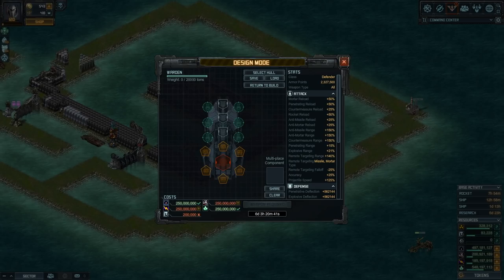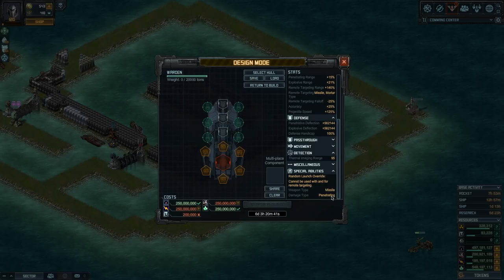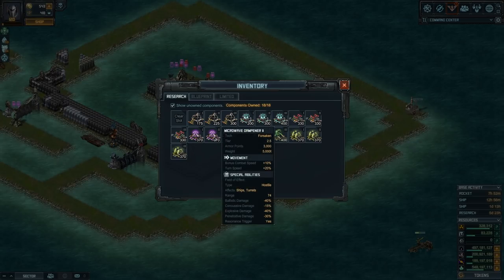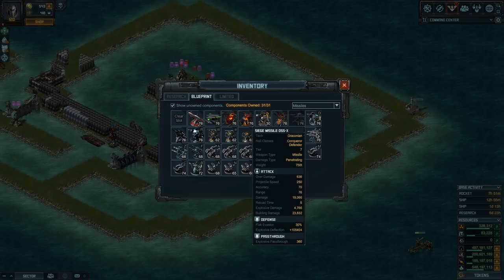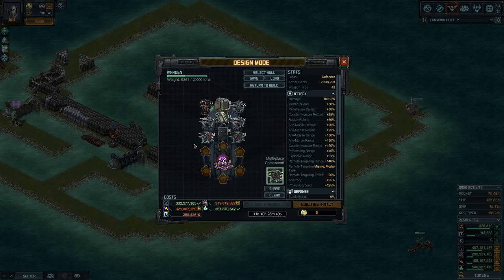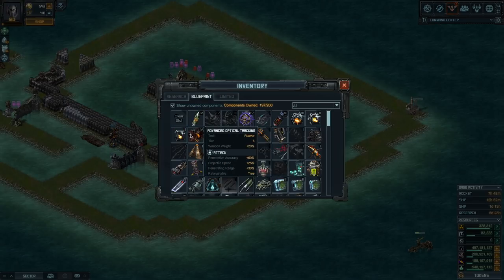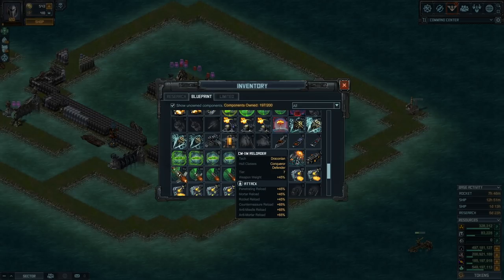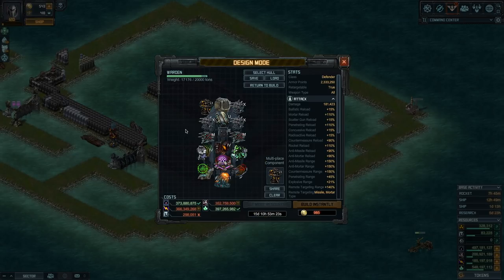How to build a Warden [Missile setup] May 2018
8min - How to build a Warden, Missile setup. I go over choices for tactical modules, specials, armors and weapons. If placed well in your base, all Wardens should be firing as soon as attacker gets in range of any ONE guard ship, due to their remote target.

Shipyard code: eNqrVipPTSzIzytWsoo2tjSw1DG2sDDXQWLBuLE6SiWJySWZyYk5vvkppTmpIB3mhoaGQImM0pwcTxclKxMjAxMdpcSi3PwikKyFmZmxDpAw1DE2NgGpKy5ITc5MzAHLWRiDbDA31TE2MzUFsYxAdlkACUvL2FoAZE8ofg==

How to build a mortar Warden: (coming soon)